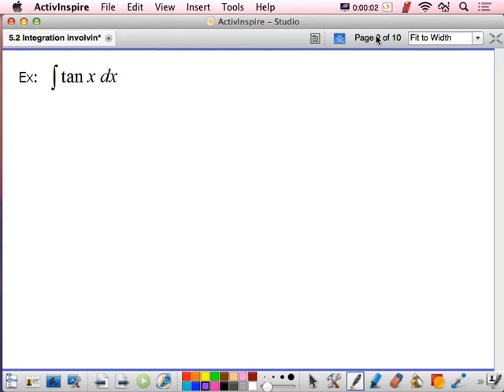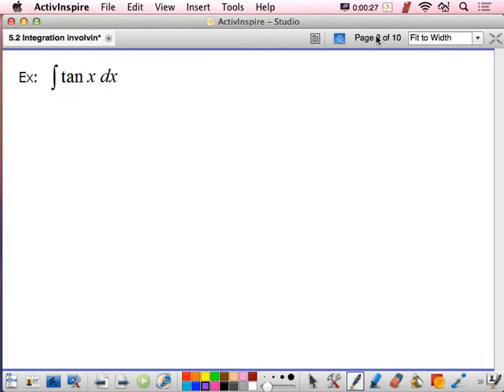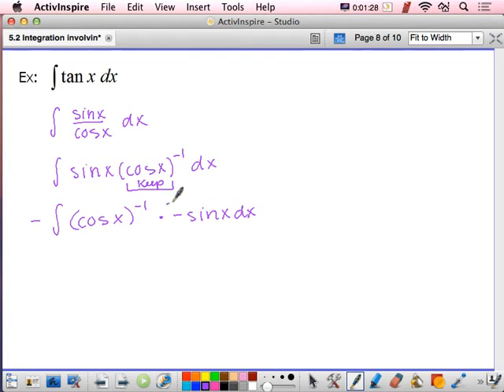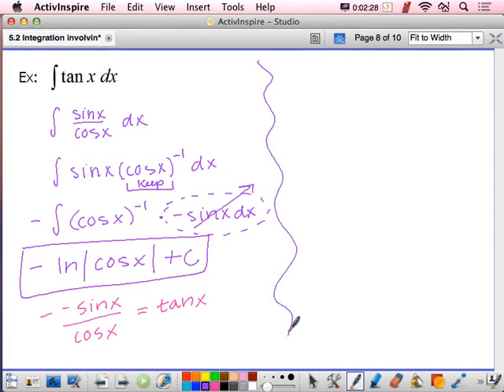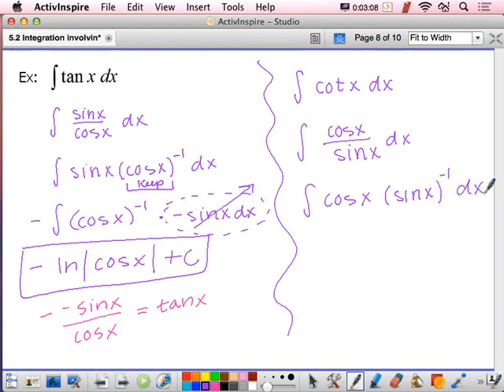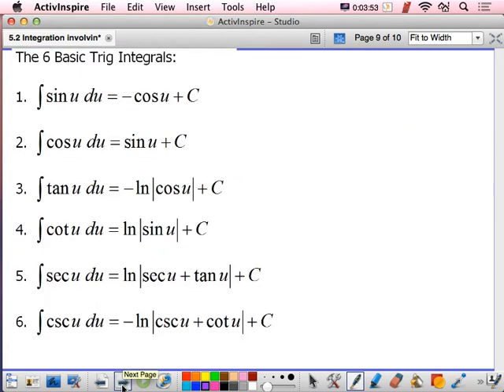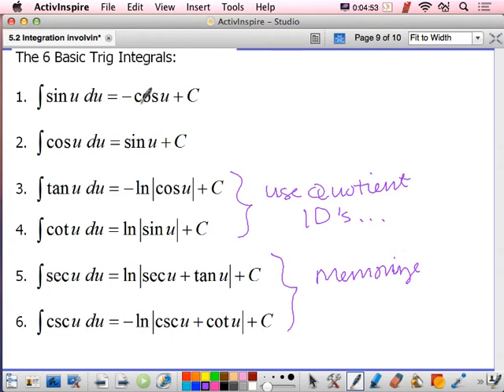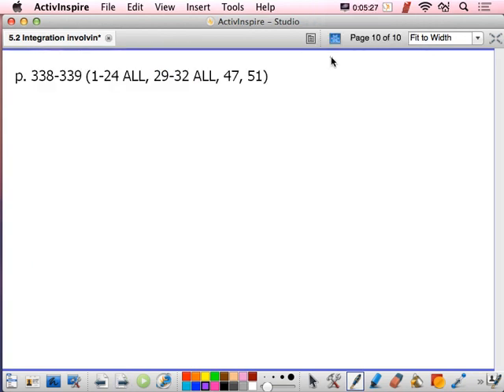Calculus 5 2 Part 3